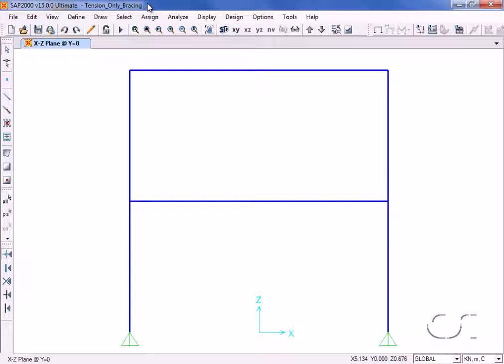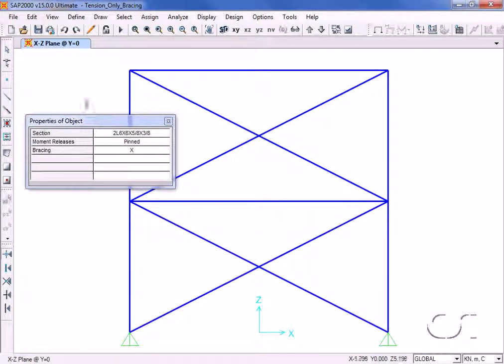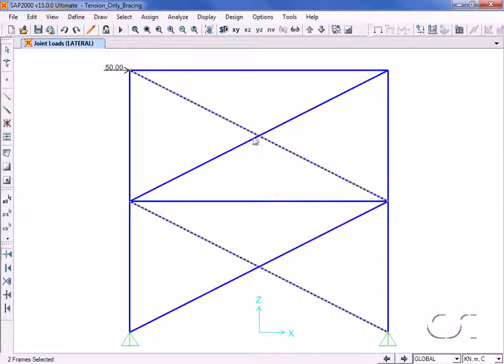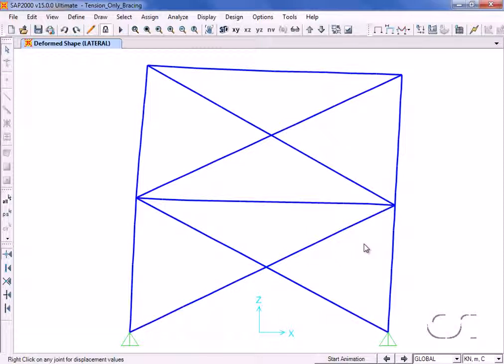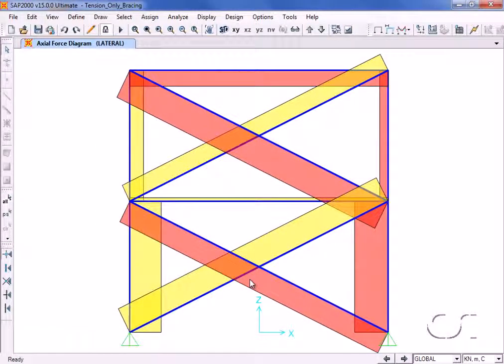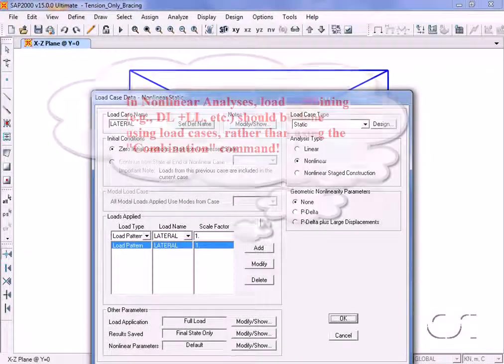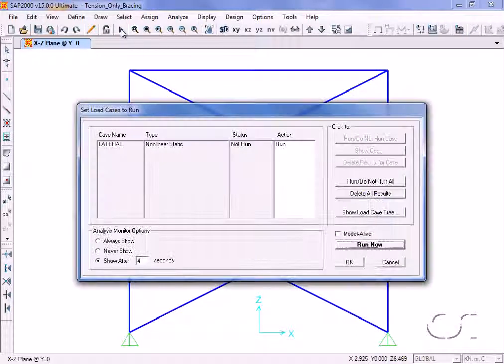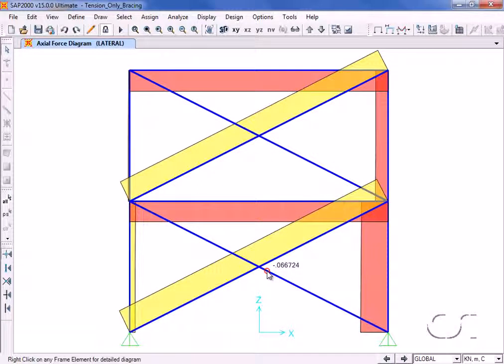SAP2000 09 Tension only Bracing Watch & Learn